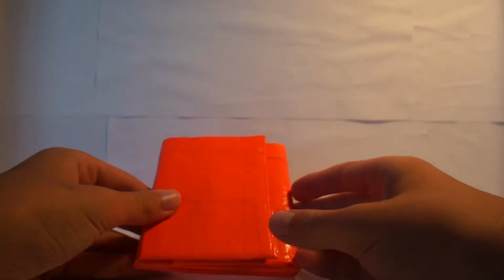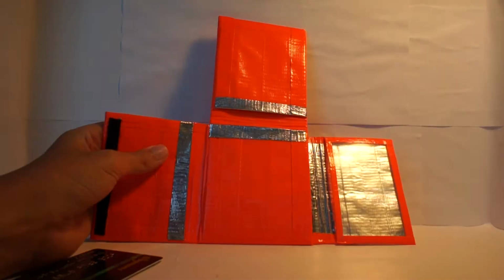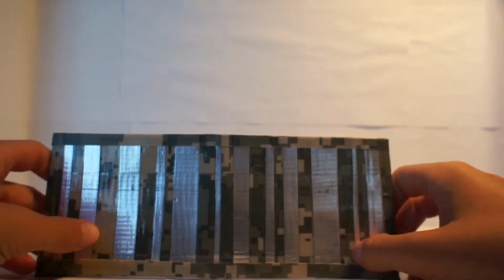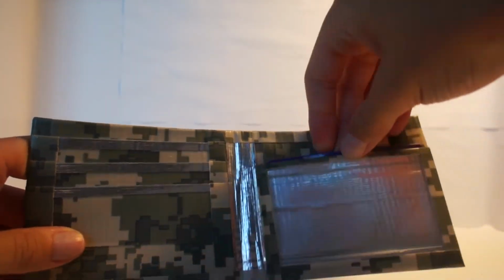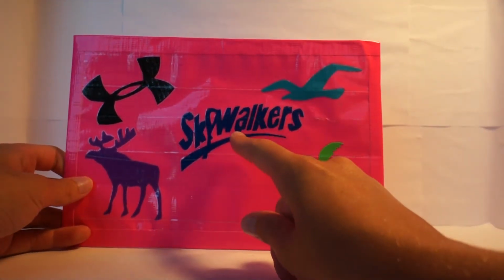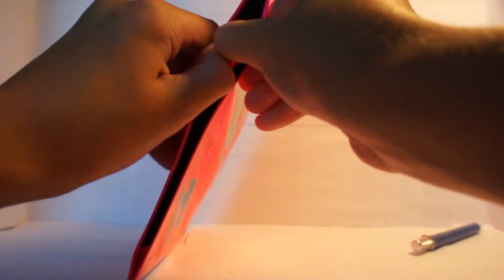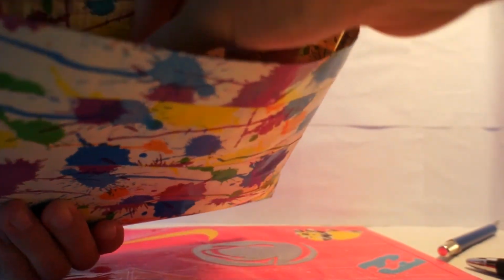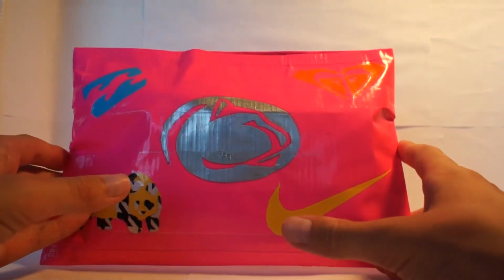5 D.T. OBJECTS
3 Wallets/2 Pencil Pouchs